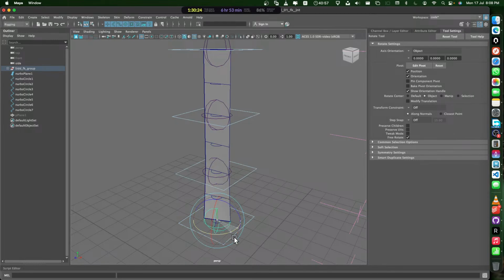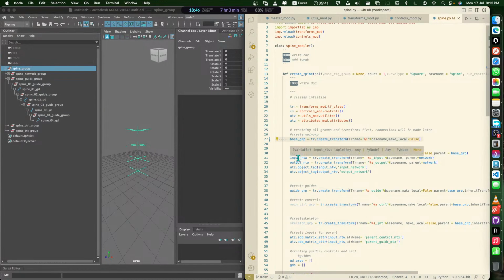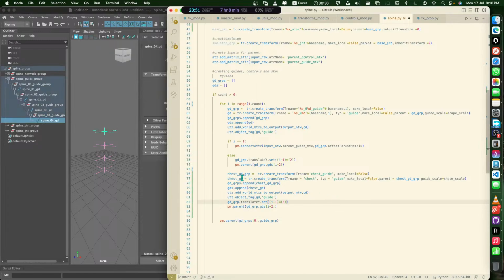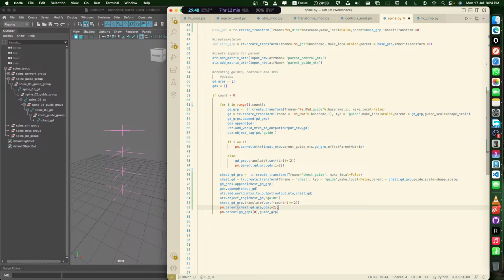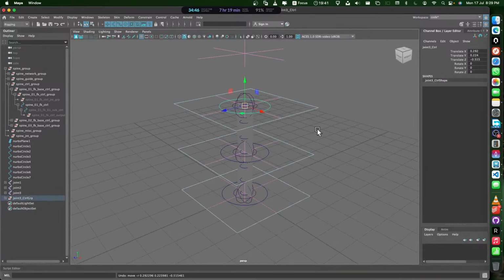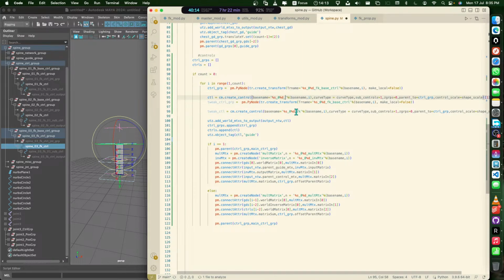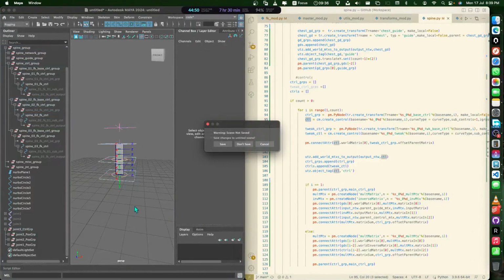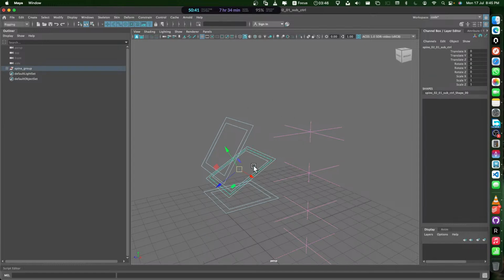The Skeleton Lab- Scripting the Spine Module Part 1